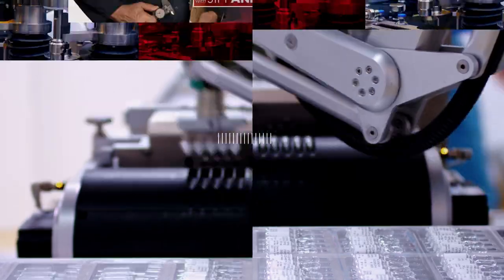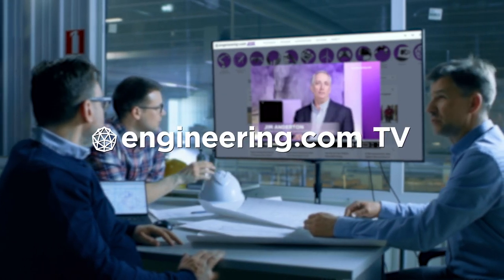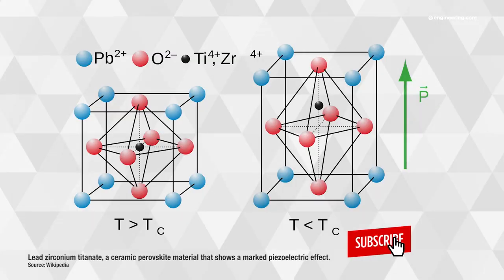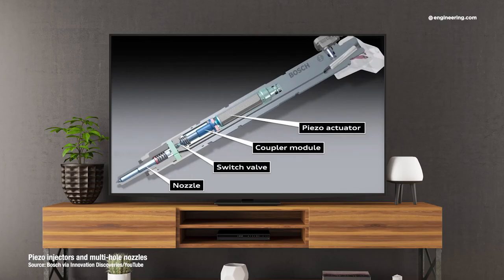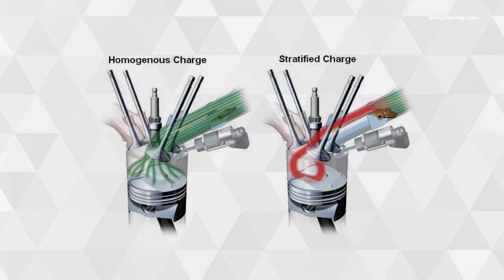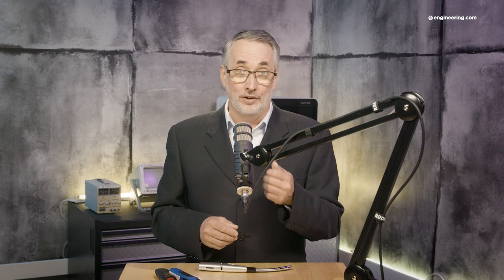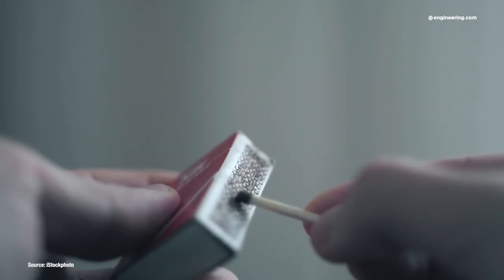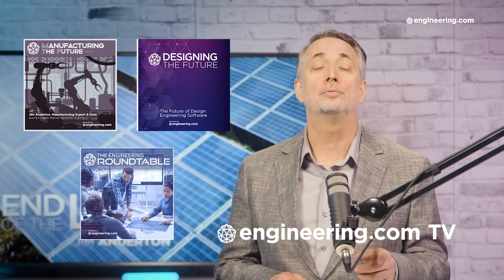Why Barbecue Lighters Don’t Work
Millions of people use this technology to light the barbecue grills: a butane lighter. It works by the piezoelectric effect, applying pressure to a crystal of lead zirconium titanate to create a potential of several thousand volts, creating a spark. It’s low in cost, but spark ignition is a very poor way to ignite fuel air mixtures, especially when the mixture stoichiometry is uncontrolled, as in a gas grill. Better solutions are flame ignition or stratified charge, with the spark igniting a locally rich mixture and the resulting flame front lighting off the main vapour volume.

*STEM GAMES:*
Play some fun engineering-based STEM games on engineering.com: